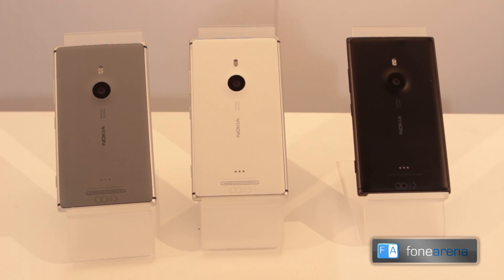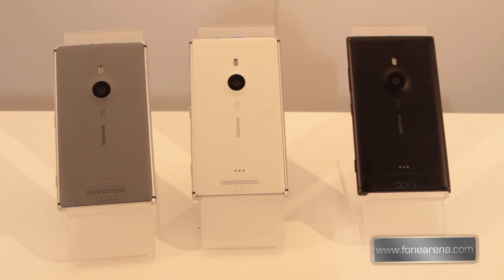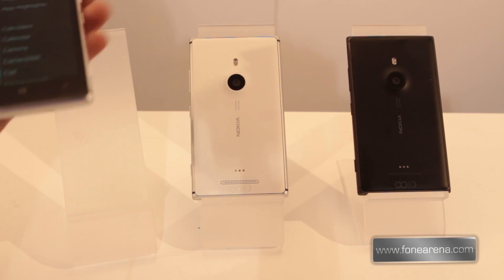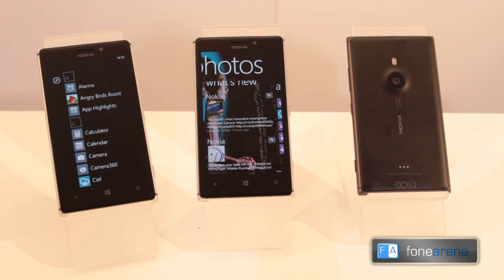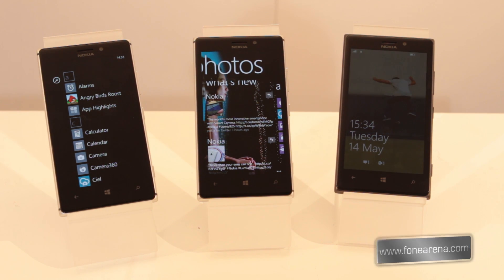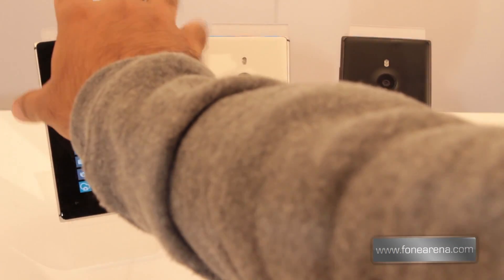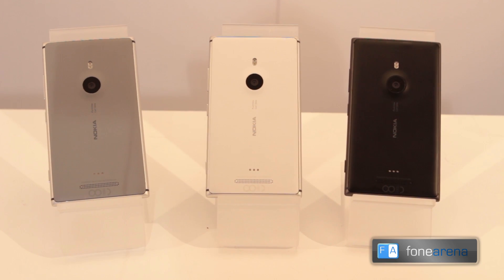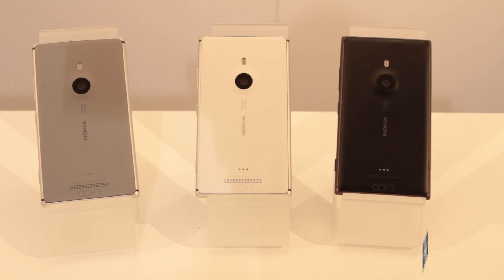Nokia Lumia 925 - three colours compared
was live from the London Nokia Lumia 925 event today, and right from the show floor we bring you a quick comparison of the three colour variations of the Nokia Lumia 925 in gray,white and black.